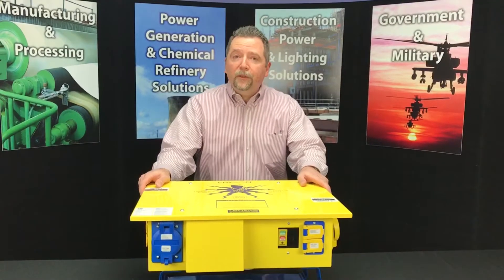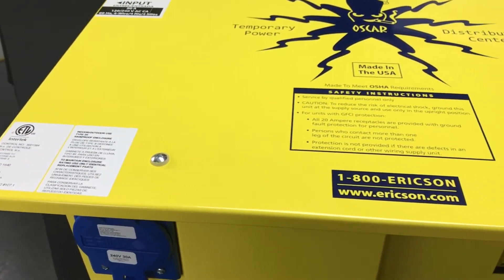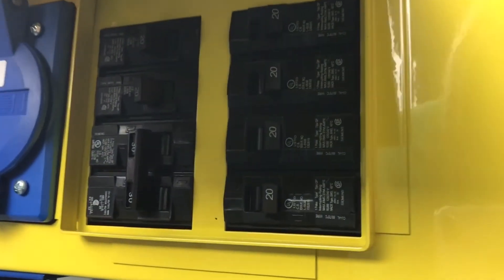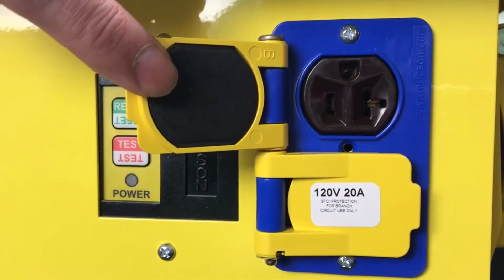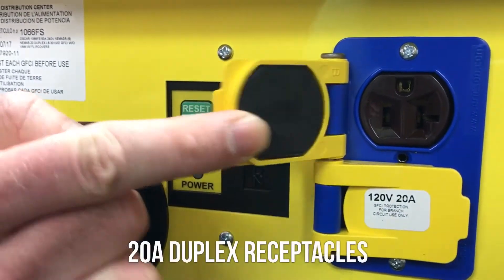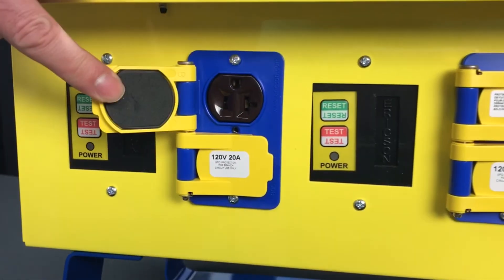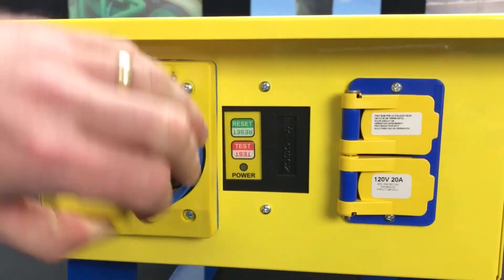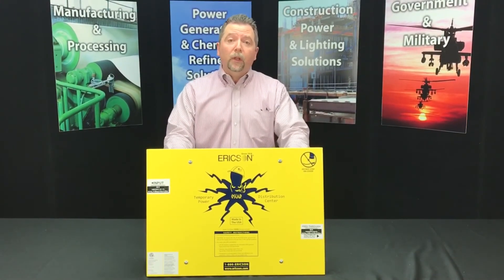Oscar Temporary Power Distribution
The Ericson 1066FS is featured in this video providing an array of features:

• Power inlet & outlet clearly marked on lid for quick identification
• Heavy-duty safety yellow powder-coated enclosure
• Each NEMA 5-20 outlet is individually GFCI protected with open neutral protection
• 50A, 125/250V power inlet
• Automatic power-up GFCIs are ready immediately - Only need to push reset after a trip
• Heavy-duty powder-coated steel skids to insure rugged, dependable jobsite performance
• Flip covers protects outlets from damage & the weather
• A variety of accessories are available
• Unit is field repairable by qualified personnel. Parts list and wiring diagram appear on underside of lid
• Flip up door protects circuit breakers from damage & weather
• Product label with clear markings for easy identification of model number, serial number and specifications